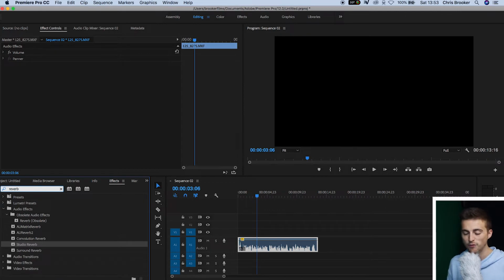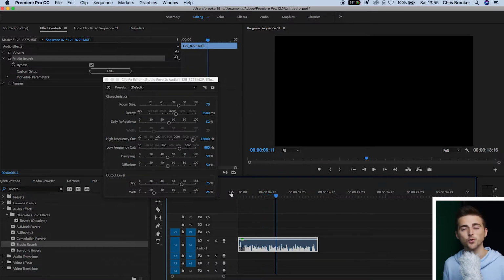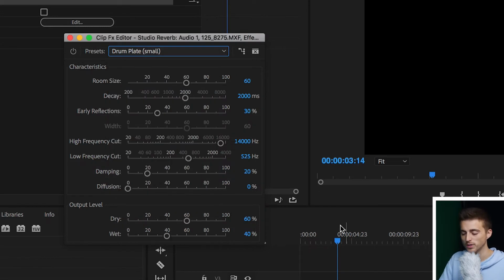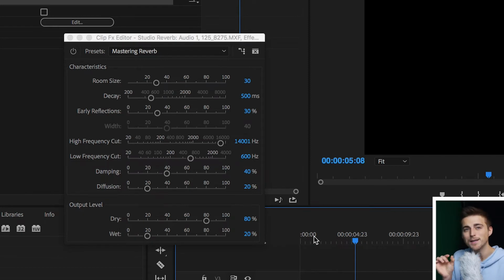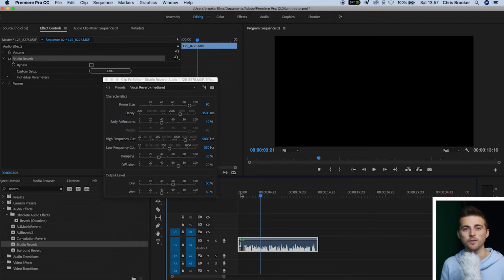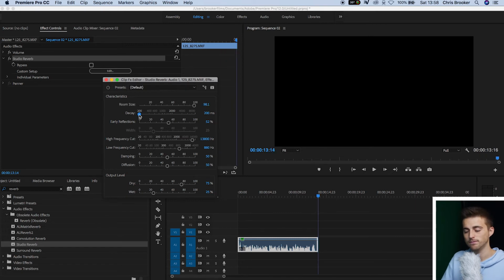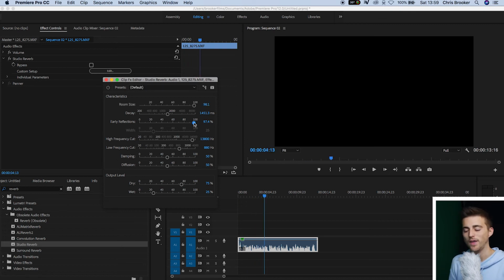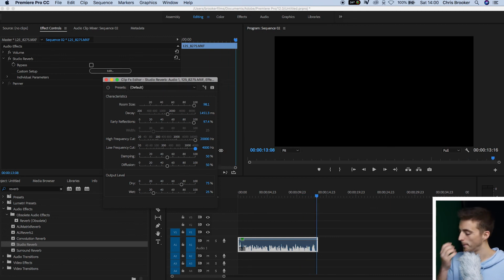How to Add Echo to Your Sound in Premiere